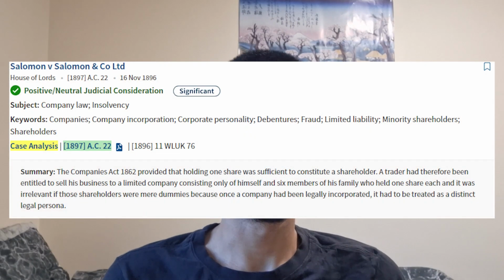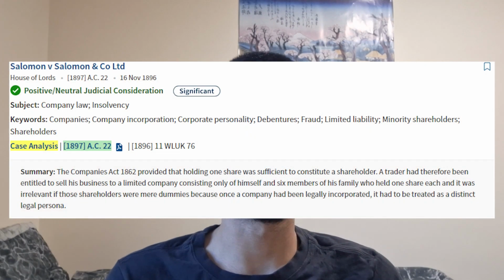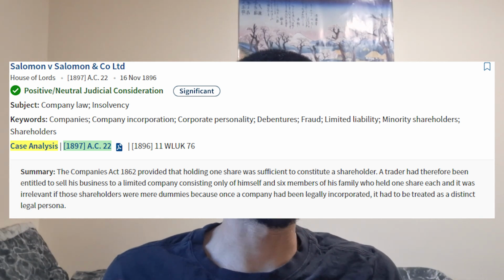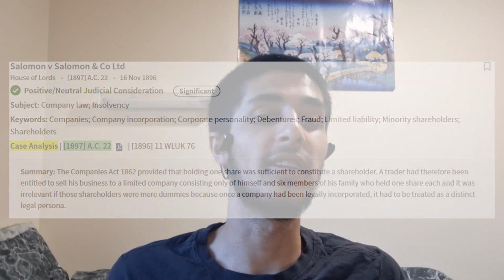How to read case law (Law shorts) - LawLawLaw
In this law short, I cover a how to get the most out of researching legal cases.